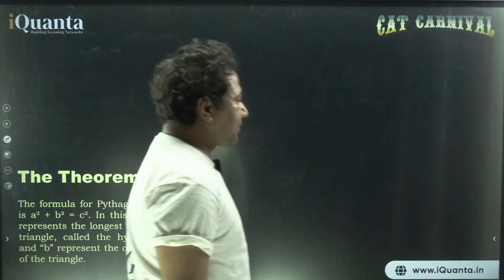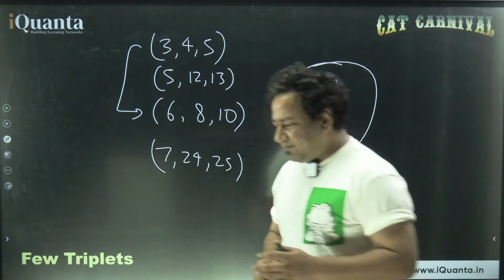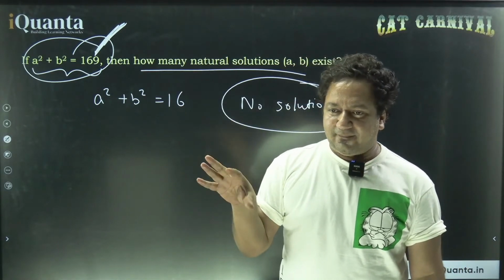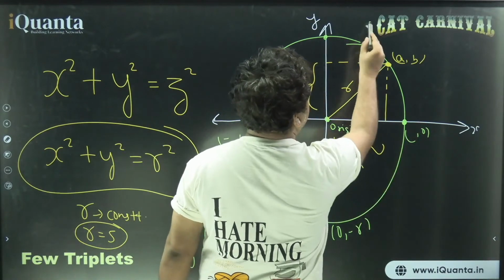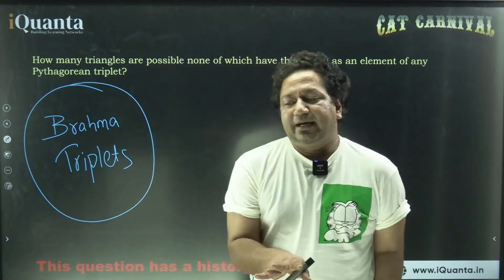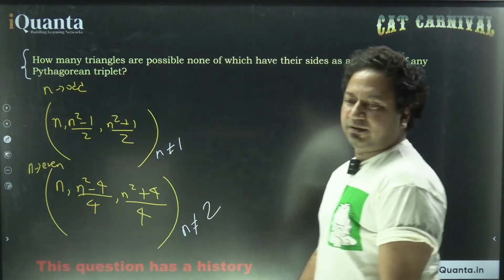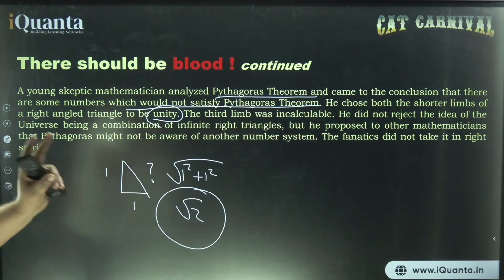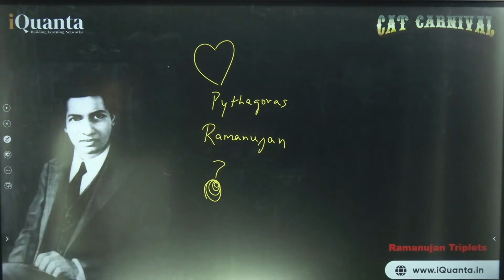Brahma Triplets - A modern approach to find Pythagorean Triplets | CAT 2024 Carnival | iQuanta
Join us in today's session where Abhishek Leela Pandey sir will teach you Brahma Triplets - A modern approach to find Pythagorean Triplets.

Applications of Brahma Triplets
1. To find the triplet of any number, if the perpendicular or the base is known.
2. To determine whether a number can be the side of a right-angled triangle.

CAT 2024 Carnival by iQuanta is going to be a 30 day mega event meant as the best kickstart to your CAT 2024 Prep. This event will go on for the entire month of June.

CAT Carnival Highlights :

👨🏻‍🏫 15 live sessions by Faculty members
🎓 13 sessions by CAT toppers & IIM Students
📖 28 Quizzes
🏃4 Live Marathons on Sundays
🥳 4 Fun Friday Activities
💁Daily Counselling session with 3 Mega Counselling sessions on Sundays